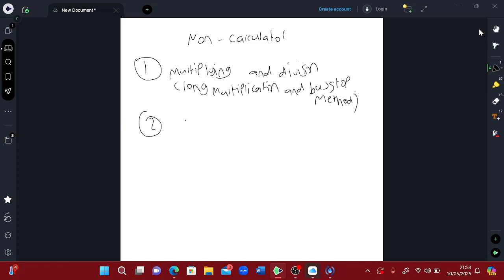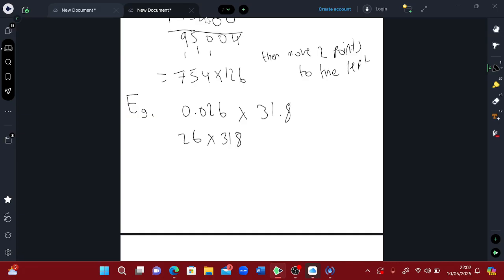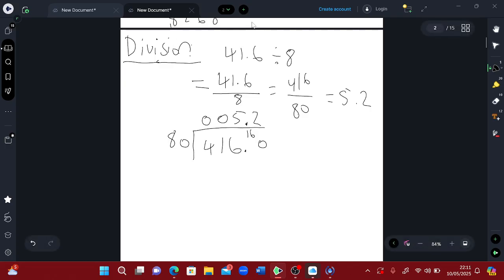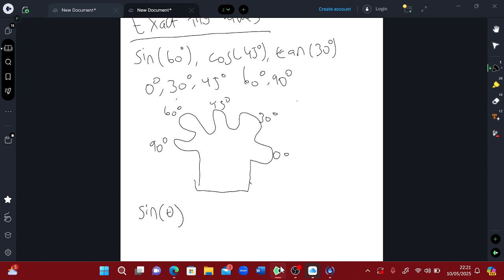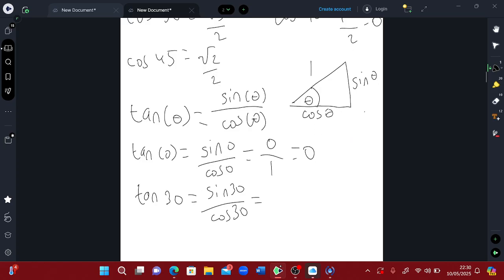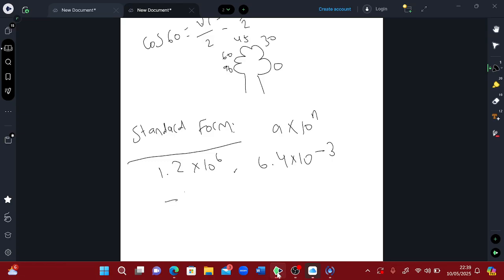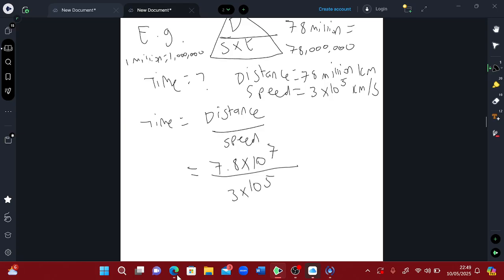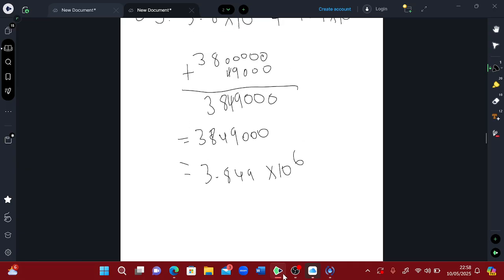GCSE Maths Stream - Non Calculator Revision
I go over the crucial Non-Calculator topics for GCSE Maths which I strongly predict will be on the non calculator paper. This is Multiplying and Dividing, Exact Trig Values, and Standard Form without a calculator.

Apologies for the rough writing and rustiness - I haven’t used a digital writing tablet before, and haven’t looked at maths in years since my studies haha. Any questions please ask.